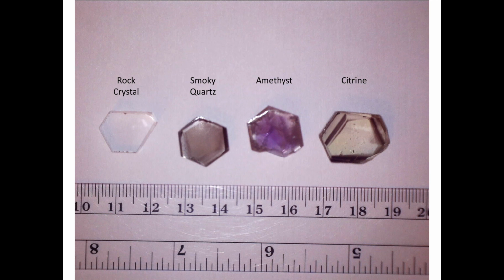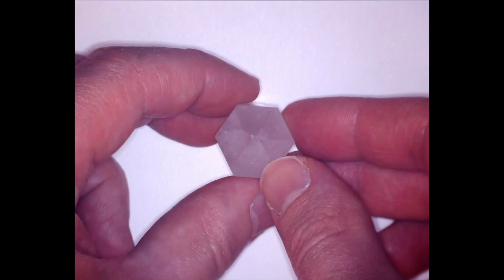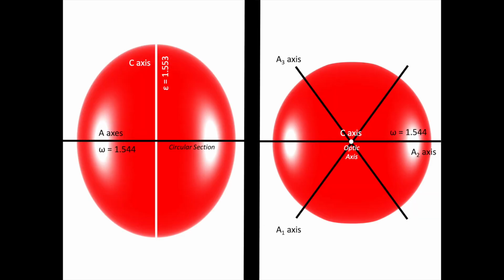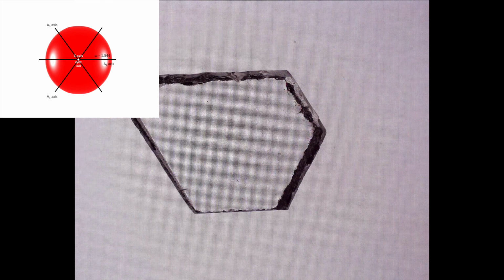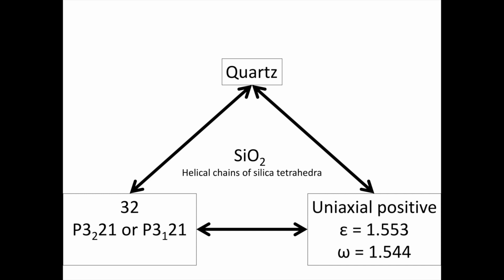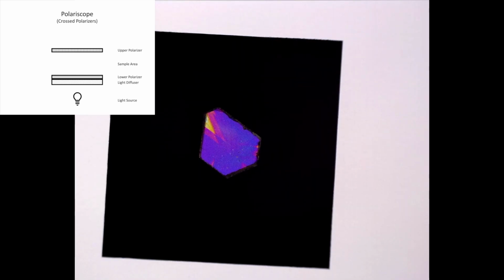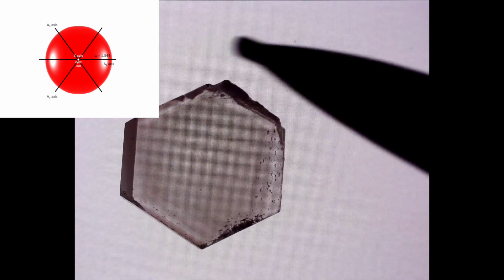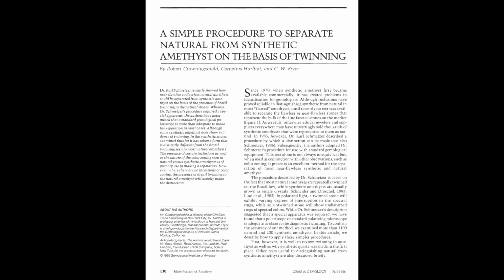Snellius Minerals LLC Quartz Slice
This video examines experiments that you can do with a polariscope and a variety of quartz slices from Snellius Minerals LLC.  We review some of the properties of quartz and then examine a natural quartz crystal to determine the macroscopic crystallography of quartz.  We discuss the optical indicatrix for quartz and how the crystallography of quartz relates to the optical indicatrix.  For our first experiment, we investigate a slice of clear quartz (rock crystal) and discover that quartz demonstrates some optical phenomena different from what would be expected for a standard uniaxial mineral when viewed along the c-crystallographic axis.  This is ultimately due to the optical activity of quartz, which arises from the interaction of light with the helical chains of silica tetrahedra that spiral along the c-crystallographic axis of quartz.  This also allows us to observe Brazil law twinning in our quartz slice, and an unique quartz uniaxial optic axis interference figure.  We then examine a slice of gray/brown quartz (smoky quartz), a slice of purple quartz (amethyst), and a slice of yellow quartz (citrine).